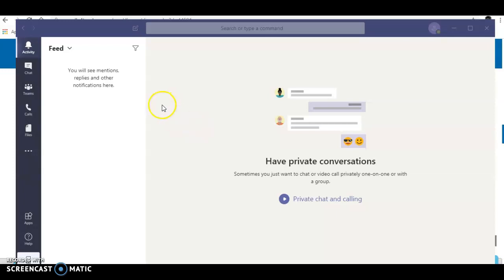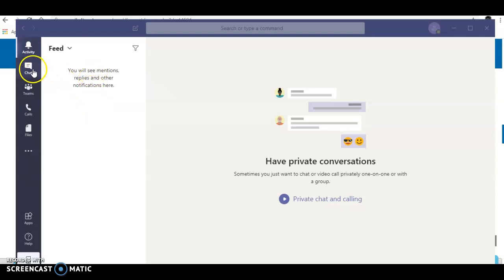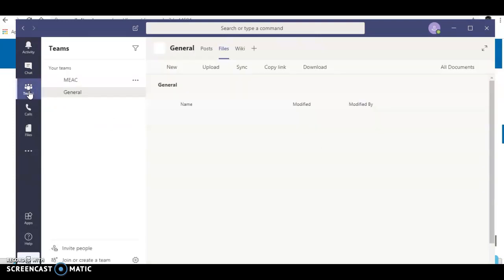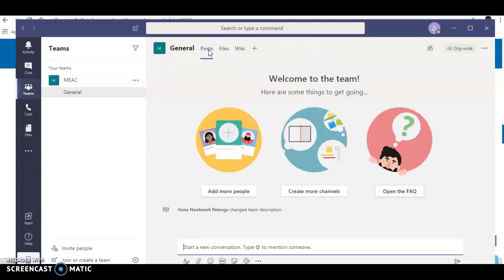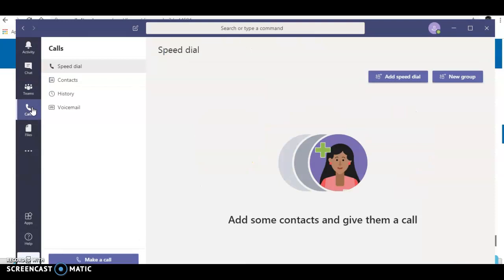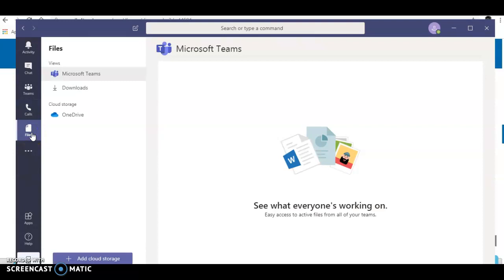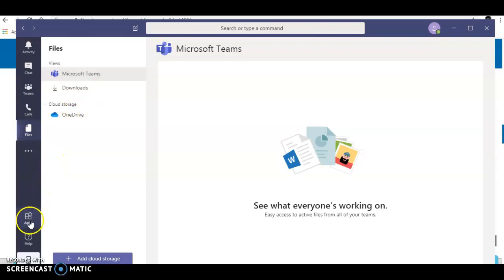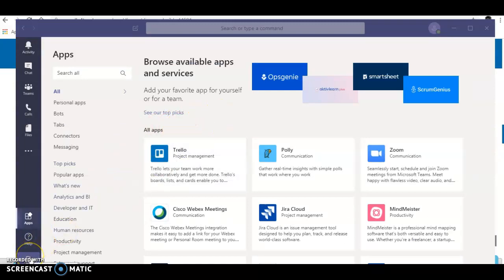Microsoft Team Features